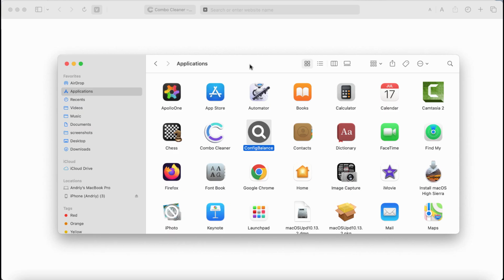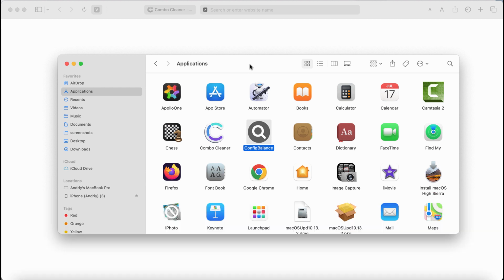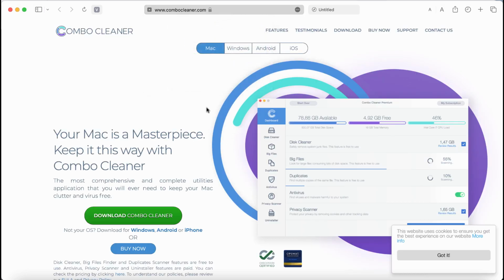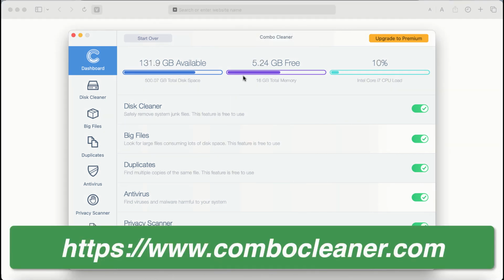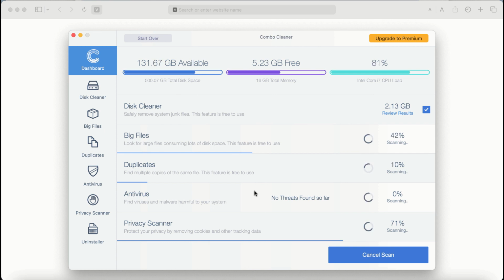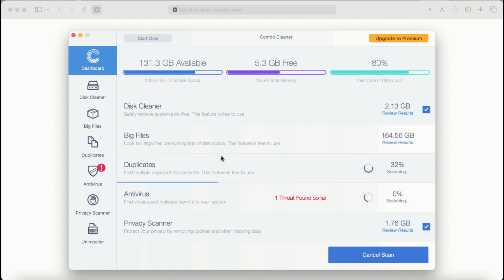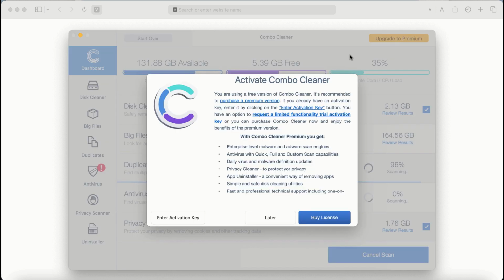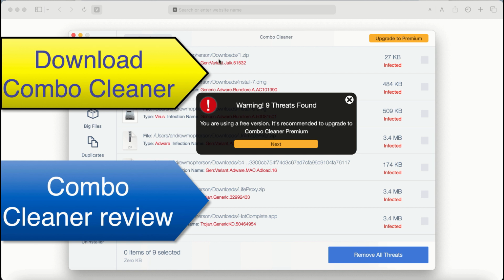ConfigBalance adware removal solution (Mac).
ConfigBalance is a new adware. It is from the AdLoad family. This adware, once installed, starts to show its quite annoying ads randomly on the screen. Don't tolerate it! Get rid of it with Combo Cleaner Antivirus via the official

Optionally, follow the manual recommendations given in the video to get your system duly fixed.

More information about this threat can be found in this detailed guide